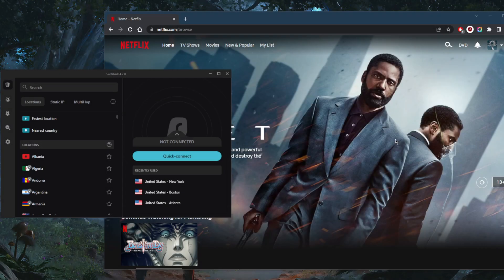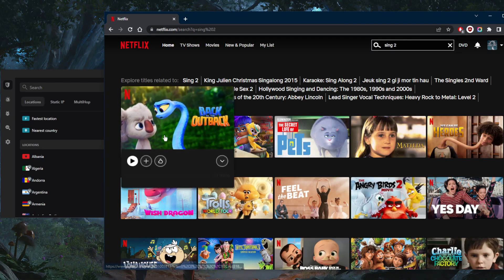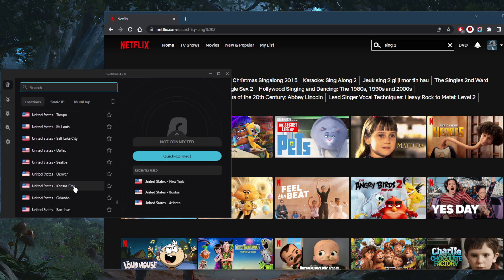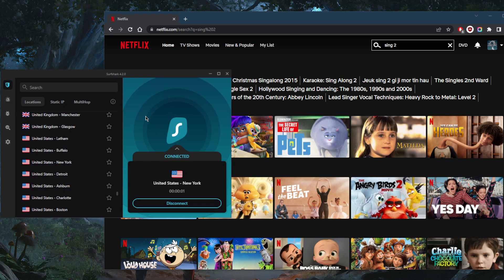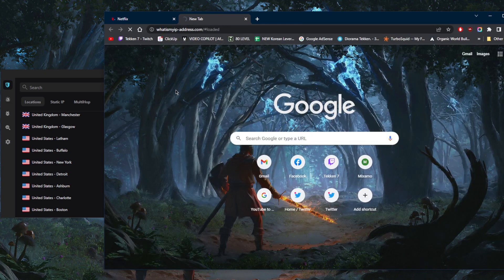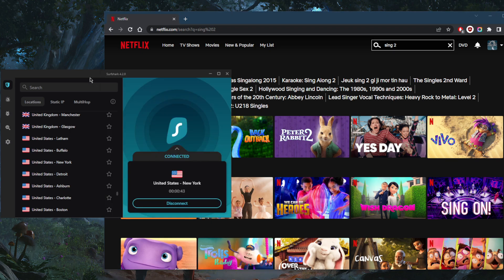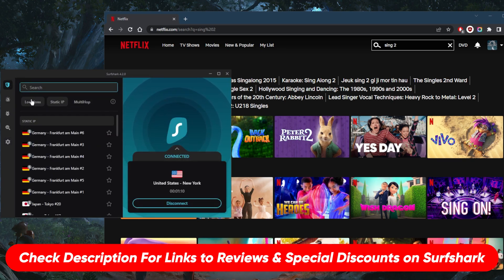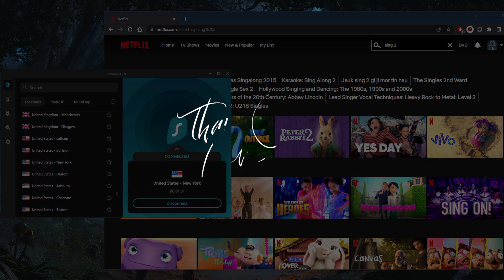Can Netflix Detect Surfshark?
Can Netflix detect Surfshark? Surfshark is one of the only VPNs that can reliably unblock various Netflix libraries. It's also ideal for privacy, speed, streaming, and general online security.

How's it going, everybody? Welcome back. And today I'm just going to address a little question. Somebody guys have been asking, Can Netflix detect surf shark. So I thought I'd go ahead and show you guys a live demonstration. So I'm gonna go ahead and search for sing to. And synced two is a children's movie that is only available in South Korea and the United States. This is just the way that this licensing went for this movie specifically. So if I get synced to to show up, then I have either access to the US Library, or the South Korean library. Now I'm looking for the US Library. So what I'm going to go for obviously, is one of these locations. Now, you know, you could pick any one of them, and typically they will work. And if one doesn't work, just go for the next location and nine times out of 10, you should be good to go. But keep in mind that Netflix is constantly blocking VPN traffic. And this is why sometimes even with the most reliable VPN, such as surf shark, you may come across some locations that don't unblock your library. Alright, so let's go ahead and refresh and see what happens here. Sync two should show up. And as There we go, there it is, it just showed up, it means that I do now have access to the US Library. And you know, if I were to check my IP checker right here, it should say that I am in New York. And there we go. It's as simple as that. So can Netflix detect surf shark? Well, if it detected surf shark, I wouldn't have access to the American Library itself and sync to would not be showing up. So the answer is no surf shark is one of the best VPNs that gets the job done at the cheapest possible costs without necessarily sacrificing performance, security, privacy or features for that for that matter, you still get plenty of features. And by the way, I'm using the best protocol right here which is the wire guard protocol, this is definitely going to give me the best speeds. So if you guys are interested in learning more about surf shark or if you'd like to go straight to the links to pricing and discounts Be sure to check the description down below. And of course there's a 30 day money back guarantee if you'd like to test drive surf short for 30 days risk free besides icon below if you have any questions I'll be happy to answer all them like and subscribe if you'd like to support the channel and stay up to date with everything VPN is a cybersecurity. Have a wonderful day.

Hope you enjoyed my Can Netflix Detect Surfshark? Video.